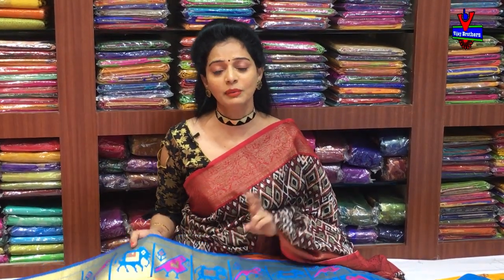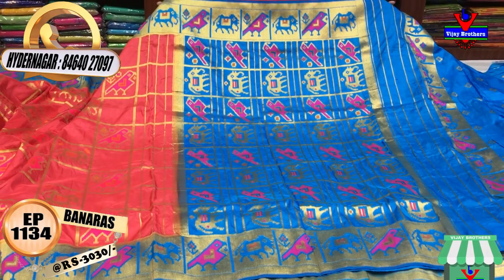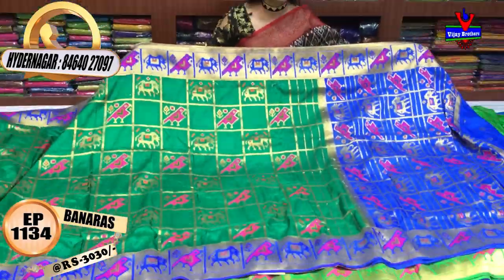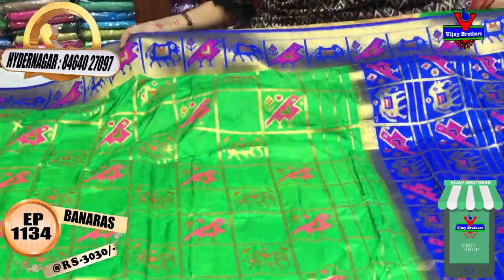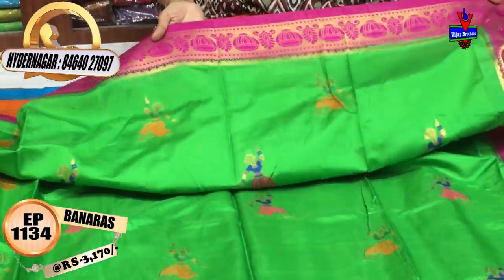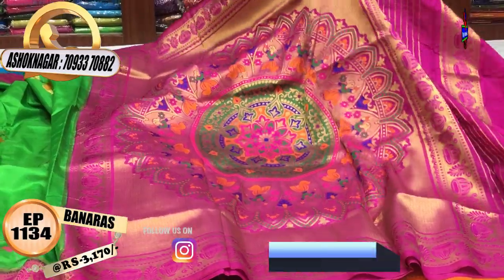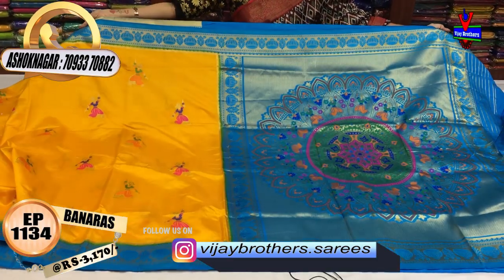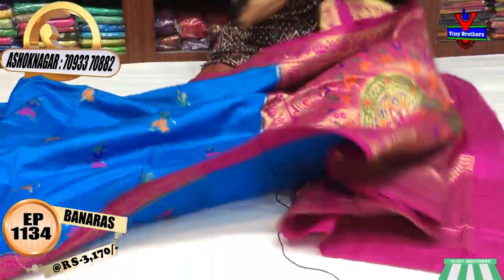Latest Banaras Sarees Collection | EP1134 | ASHOKNAGAR | 70933 70882 | Vijay brothers saree showroom